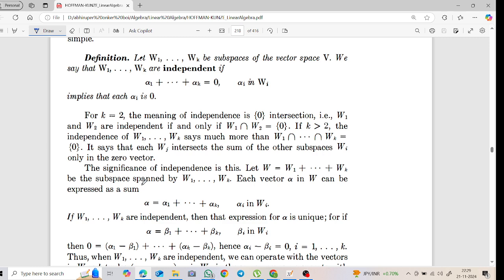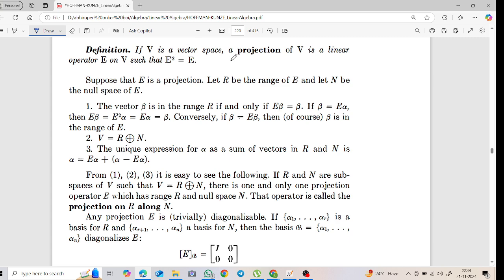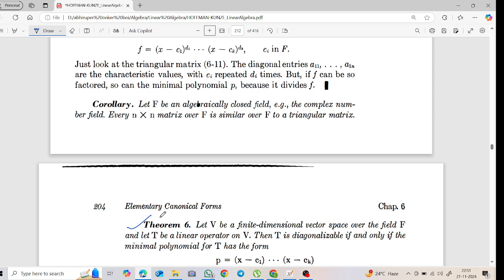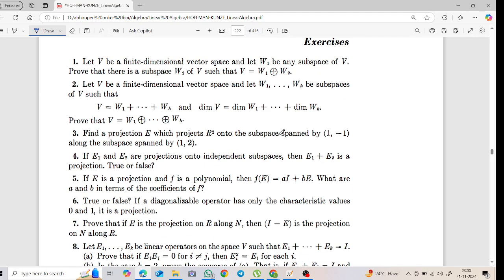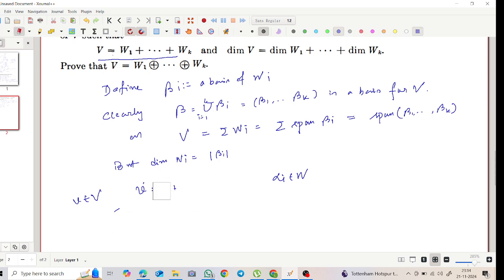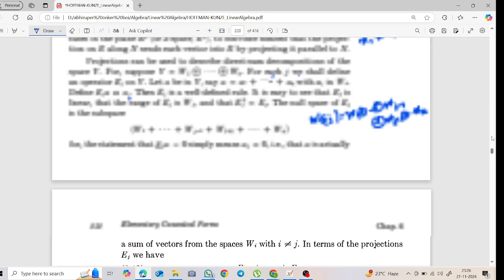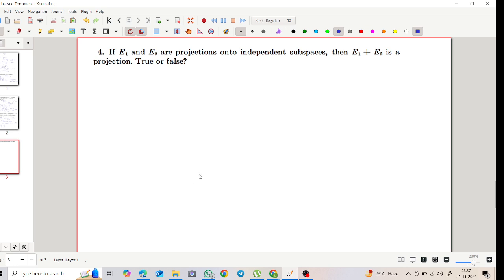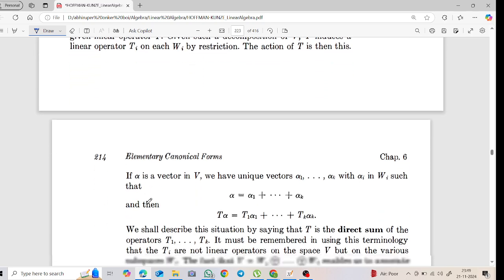Linear Algebra 14 Part 2 (2024)